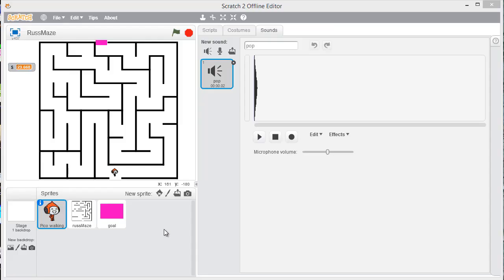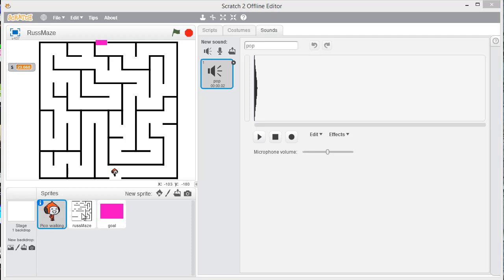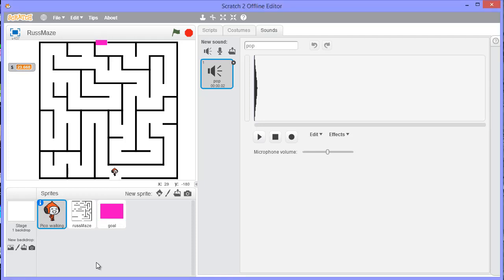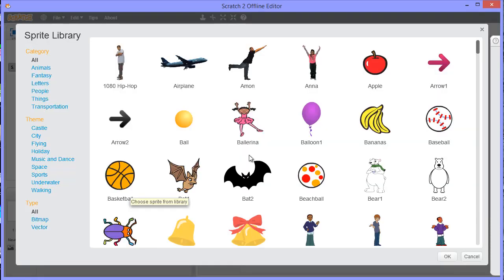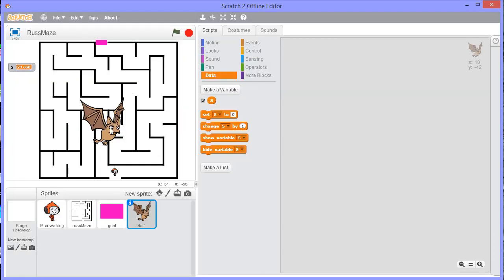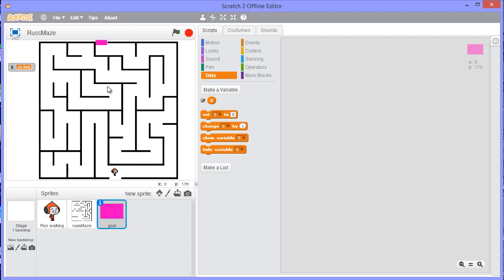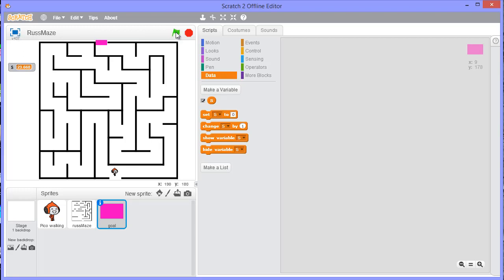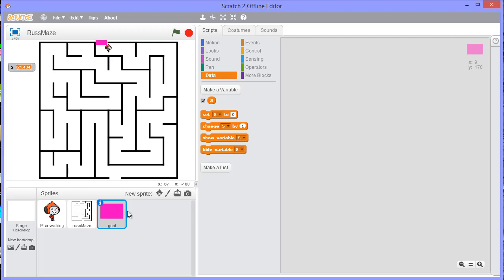Scratch Maze 2018 Part 1 - Overview of Maze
Overview of Maze